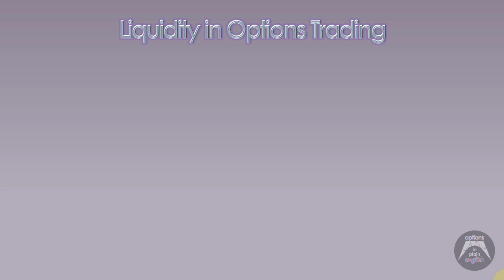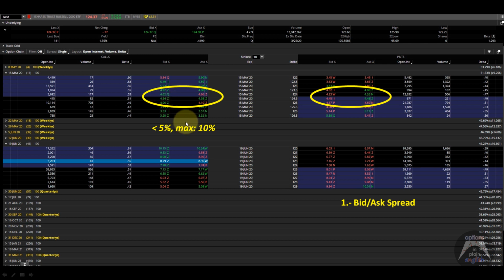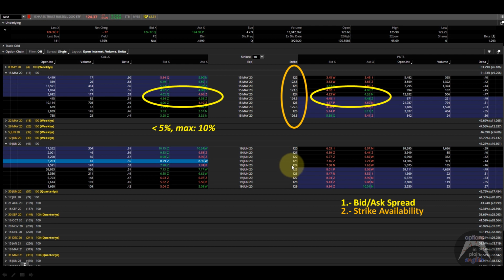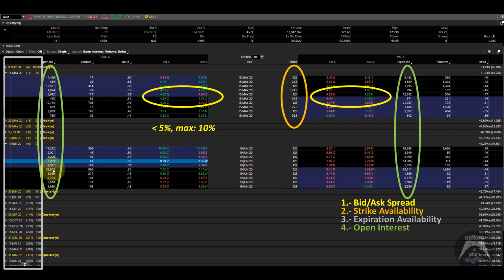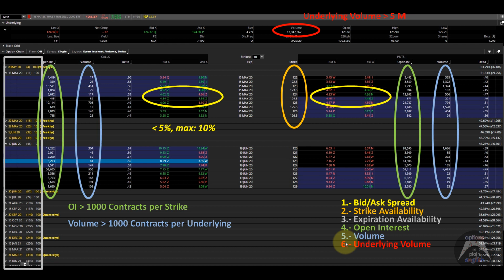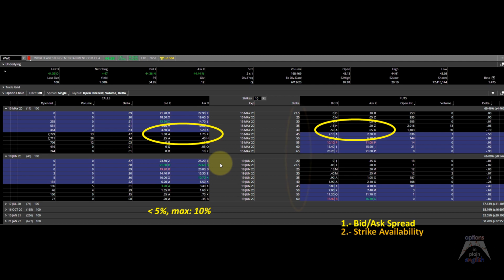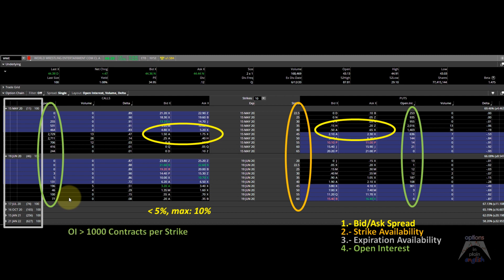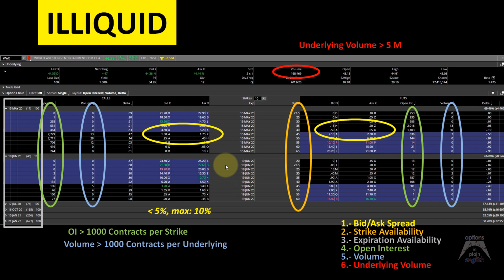Liquidity in Options Trading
Liquidity is one of the most important and unfortunately often overlooked aspects of Options Trading. In this lesson we will take a look at what Liquidity means when you trade options and what you need to focus on when you are determining whether an underlying's options are liquid enough for you to trade.

By the end of this lesson you will know why it is so important that you only trade liquid options regardless of strategy. We will focus on Bid/Ask Spread, Strike Availability, Expiration Availability, Open Interest, Volume and Underlying Volume. All these factors will come into play as you determine whether or not to trade an underlying's options based on its liquidity.

00:45 Liquidity in Finance
01:32 Liquidity in Options Trading
03:52 Bid/Ask Spread
10:17 Strike Availability
12:16 Expiration Availability
14:10 Open Interest
19:17 Volume
20:17 Underlying Volume
24:33 Illiquid Options
34:04 Conclusion